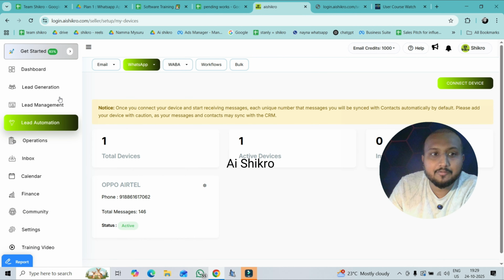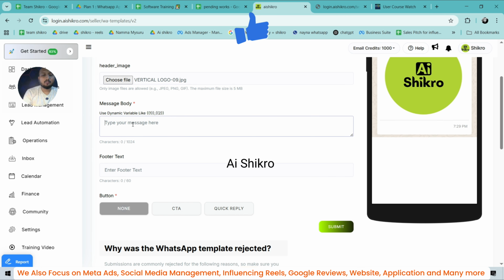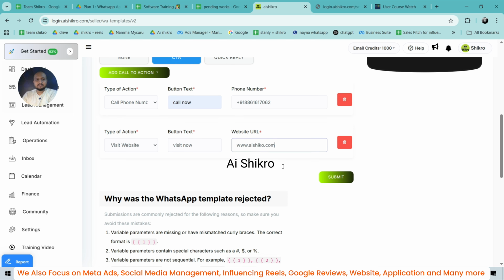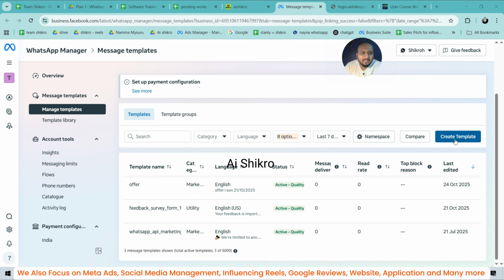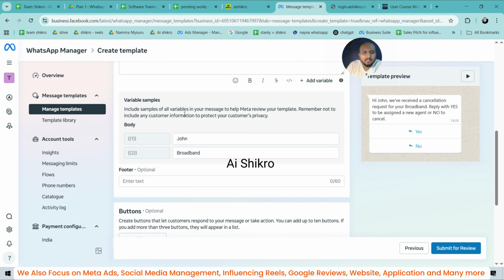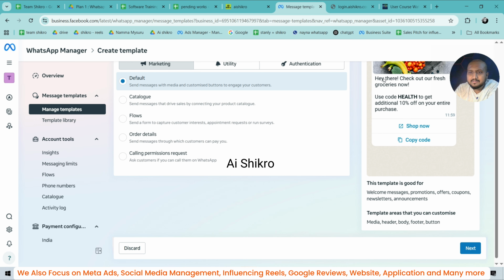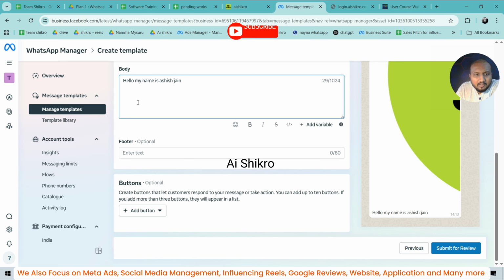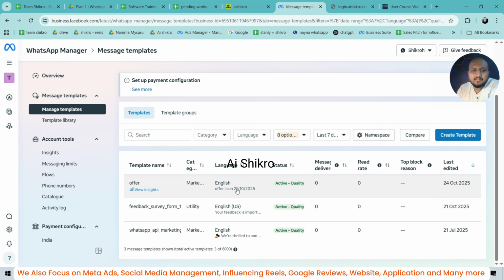Upgrade your business with WhatsApp API — quick setup, smart automation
🚀 Follow @ai.shikro for Digital Growth Strategies & the Future of AI Learning! 🚀
We are a dynamic team of 22 young and skilled Digital Growth Experts 🤹‍♂️🤹‍♀️, ready to take your business to the next level! 🌟
Are you leveraging these Ai strategies to grow your brand? 💼⬆️

1️⃣ WhatsApp Retargeting: Engage your customer base with targeted campaigns 📲💬
2️⃣ Instagram & Facebook Marketing: Run ads daily with Meta across India or locally 🎯🇮🇳
3️⃣ Online Product Selling: Boost sales on Meesho, Amazon, Flipkart, Shopsy, Paytm, Ajio, and Snapdeal 🛒💸
4️⃣ Website Development: Tailored company & e-commerce websites to fit your needs 🌐💻
5️⃣ App Development: Custom apps designed for your business 📱🚀
6️⃣ Digital Business Cards: Modernize networking with sleek, digital business cards 🔗💼
7️⃣ Google Ads & Google My Business: Increase your online presence and reach 🛠️🔍
8️⃣ Influencer Marketing: Collaborate with influencers to amplify your brand 📢✨
9️⃣ YouTube Content Creation & Ads: Create engaging videos and ad strategies for maximum impact 🎥📈
We specialize in Ai strategies that will grow your business exponentially! 🌱📊
💡 Entrepreneurs looking to expand your reach and grow your business—let's have a conversation!
Let's network and understand your Business goals! 🌐🤝
Ai Shikro
Digital Growth Expert 📈🎯
📍 Nazarbad, Mysuru

WhatsAppAPI, APISetup, WhatsAppBusinessAPI, AutomationTools, BusinessAutomation, IntegrationGuide , template approval for whatsapp api